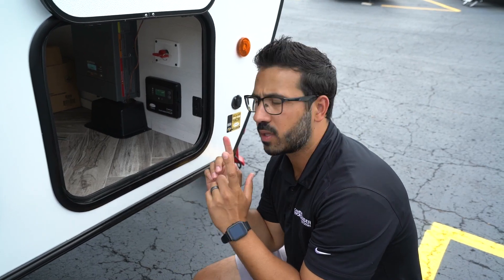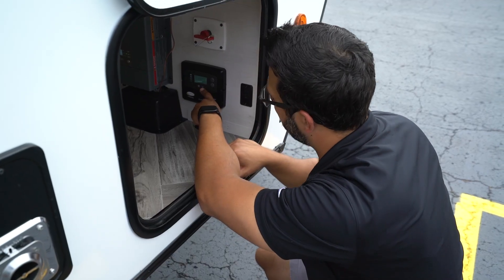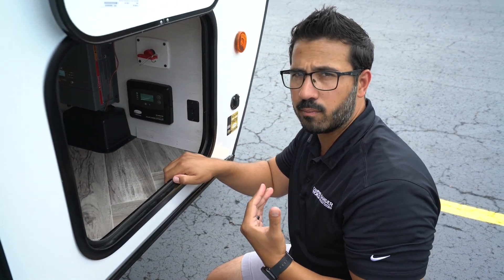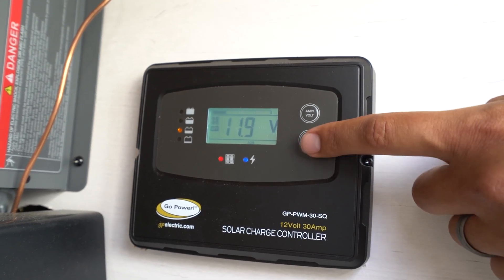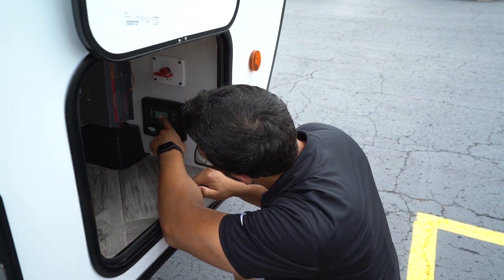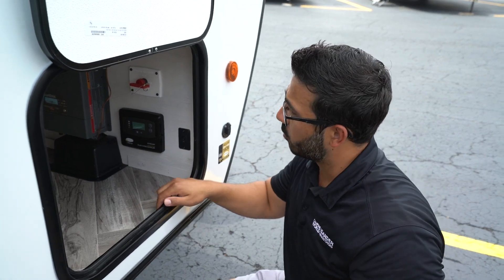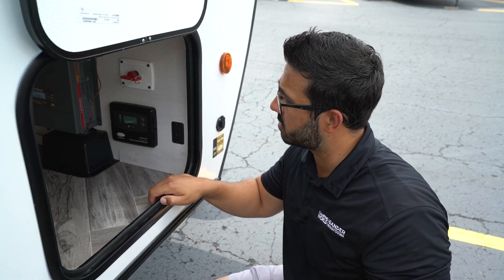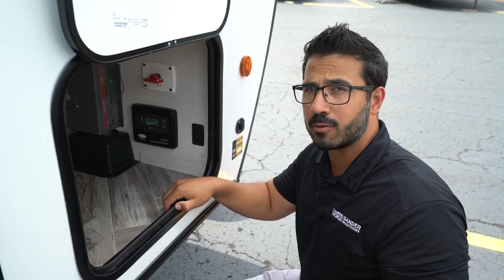Go Power Solar Controller (Model GP-PWM-30-SQ)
Ian Baker breaks down the Go Power Solar Controller (Model GP-PWM-30-SQ), and gives as a few tips for maintenance and troubleshooting in the process.